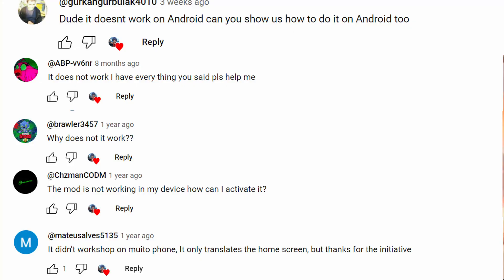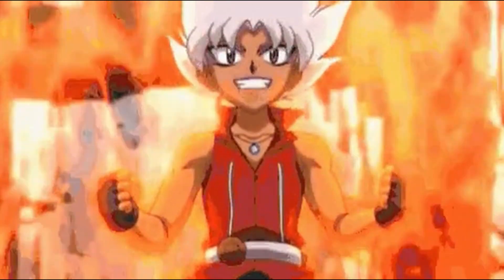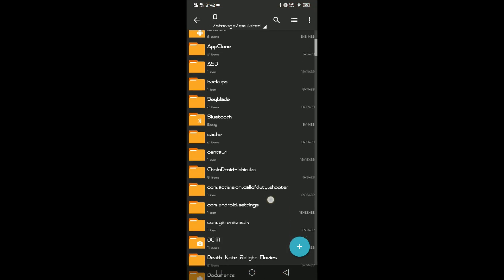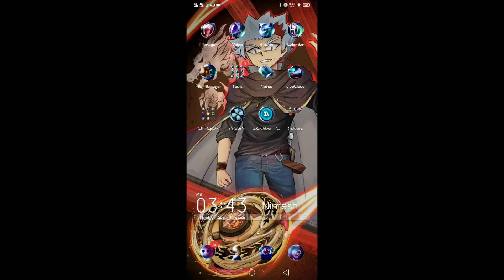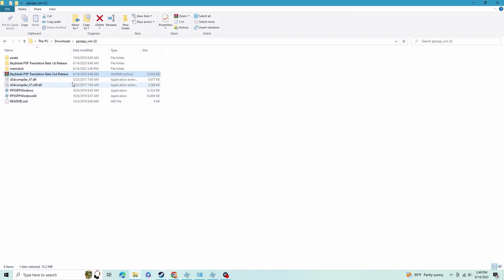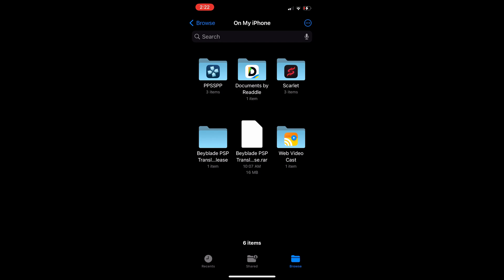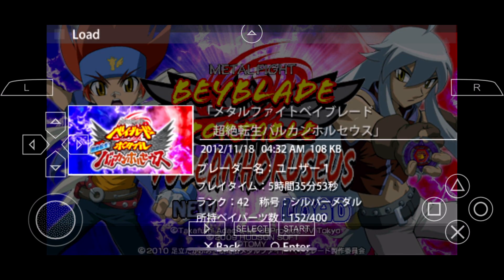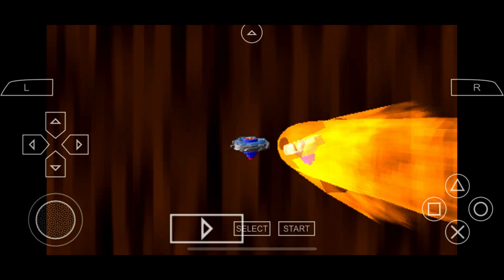Beyblade PSP Translation v2.0 (Fixed) | Tutorial For Android, ios, PC With Save Data!